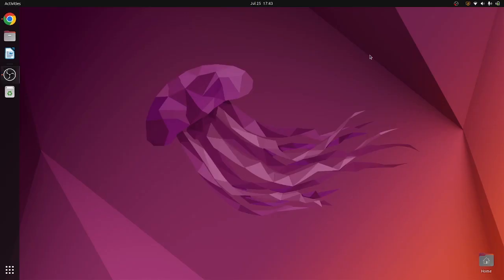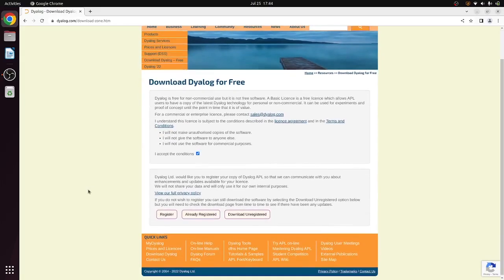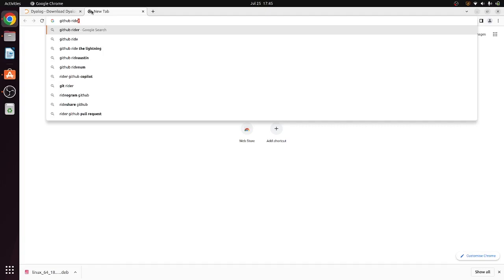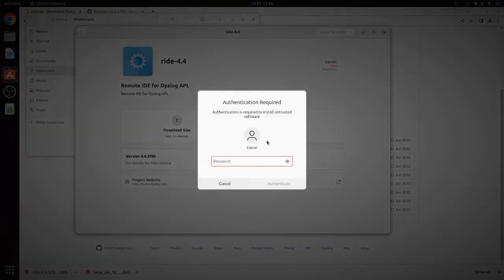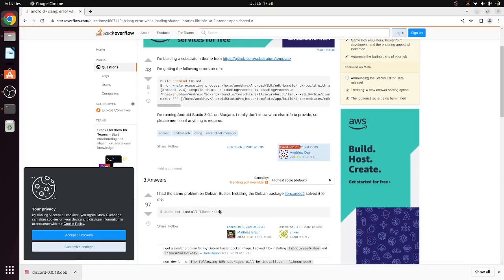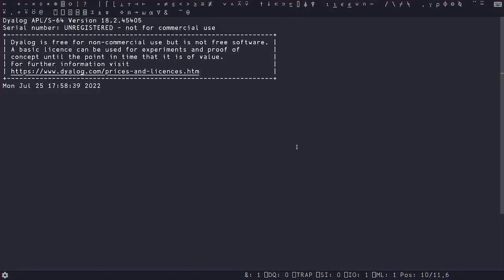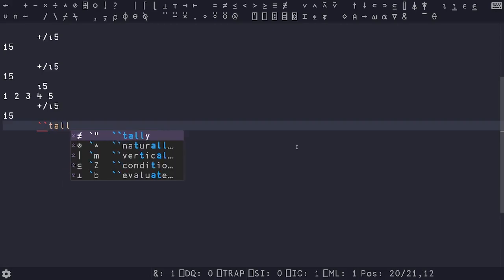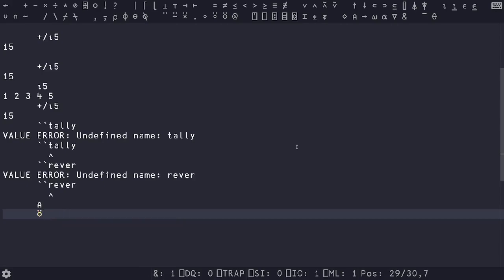How To Install APL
This is a short video walking you through how to install APL. Links below Dyalog APL and RIDE.